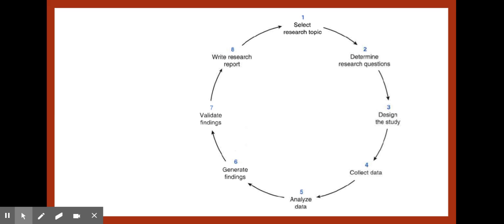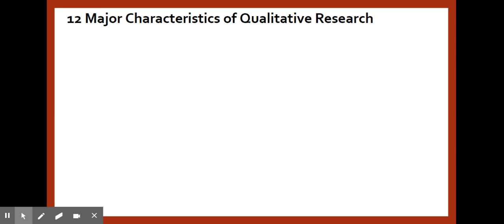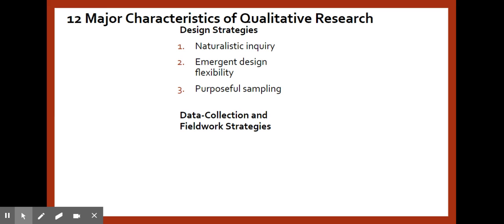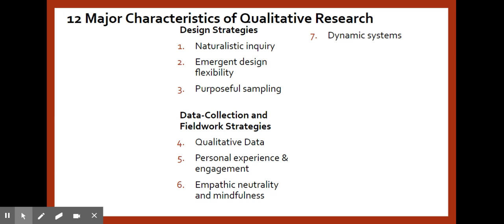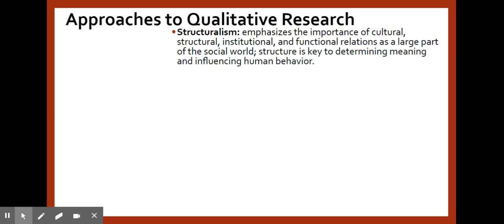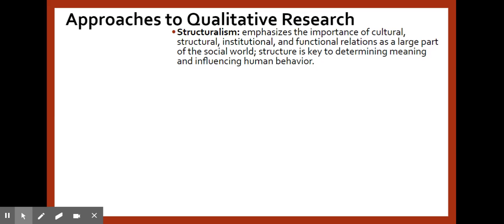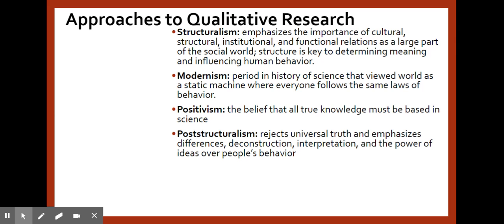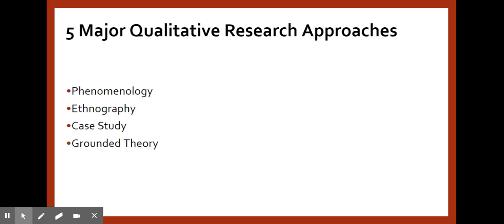Introduction to Qualitative Research